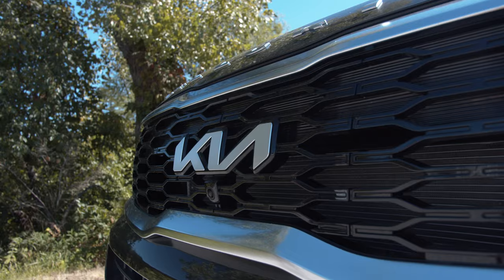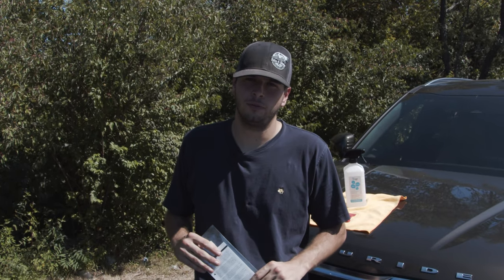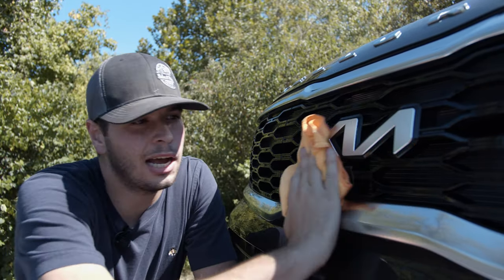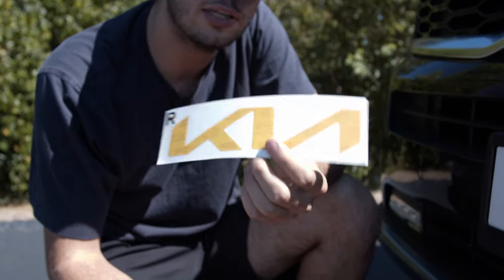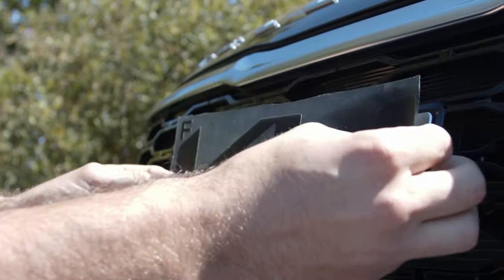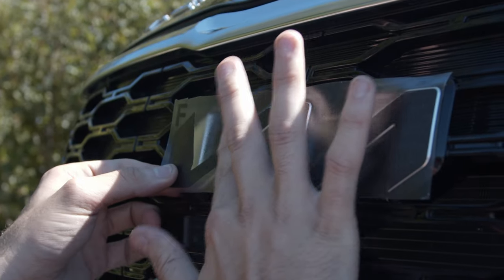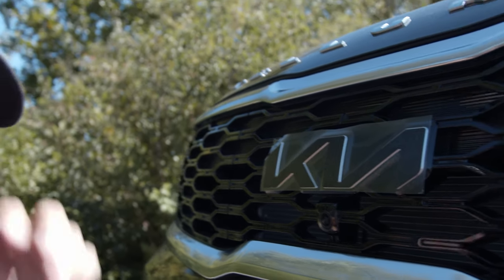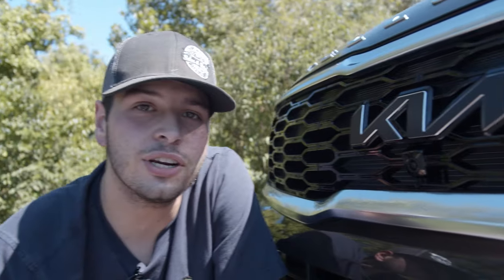How to Install Kia Telluride 2022 Emblem Overlays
Murder the chrome on your 2022 Kia with an emblem overlay. Manufactured using automotive wrap film for easier installation and maximum long-term durability.